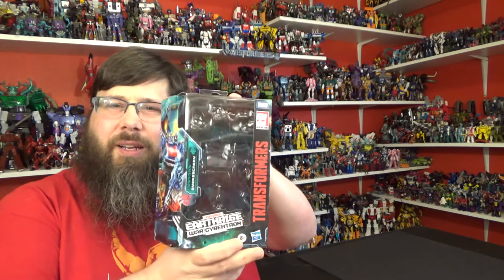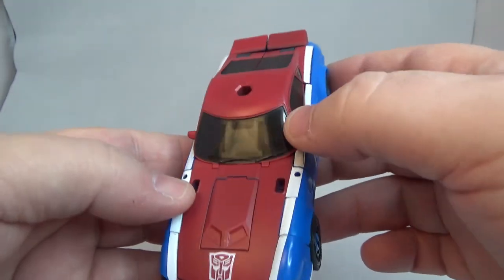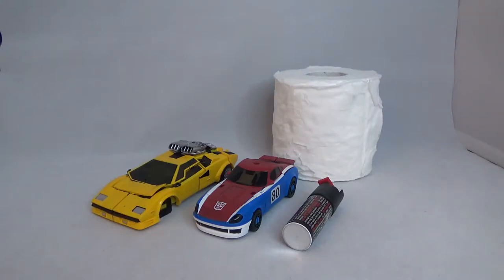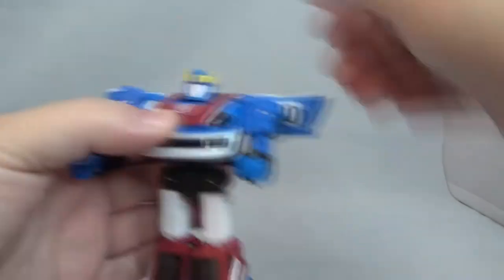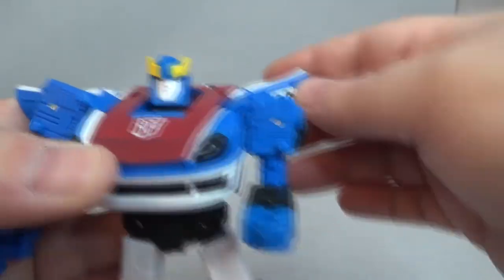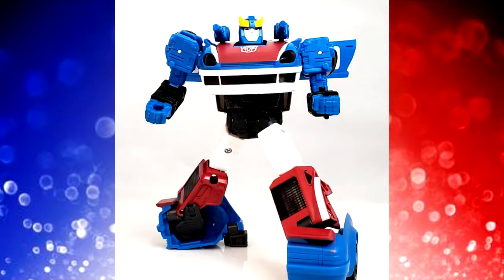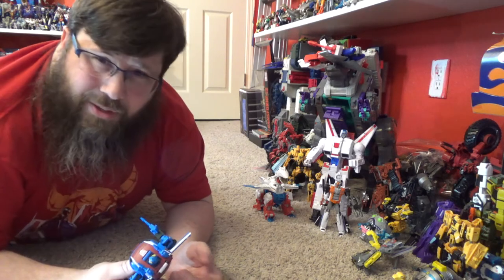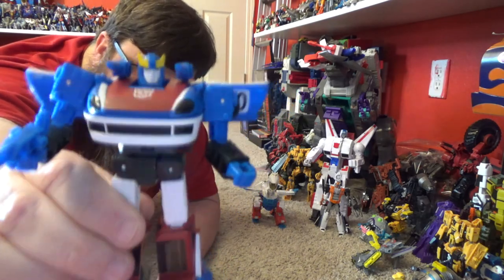Transformer Review of Earthrise War for Cybertron Smokescreen!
I take a look at the Earthrise War for Cybertron Smokescreen.